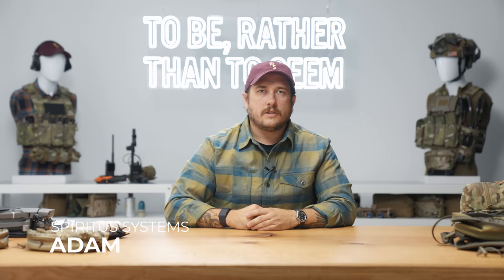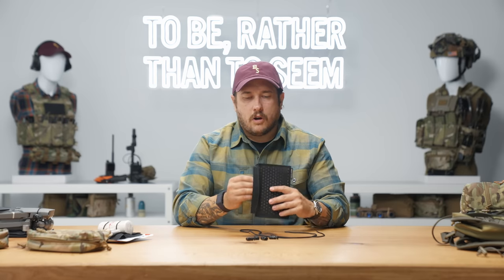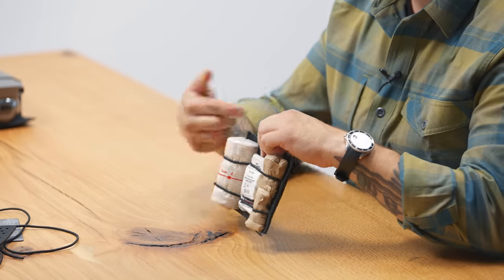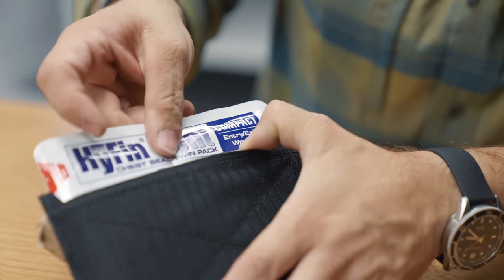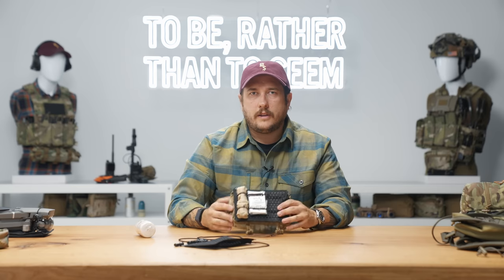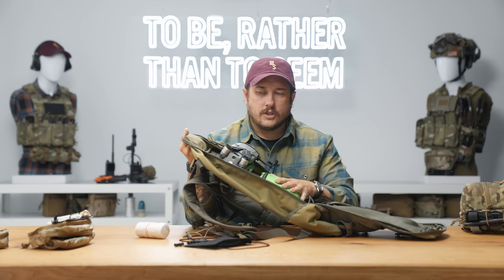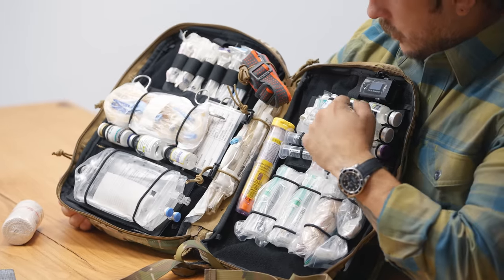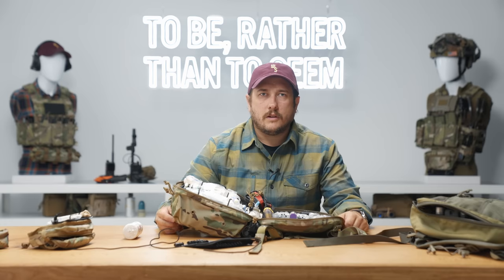Configurable Med Tray Product Overview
The Spiritus Systems Configurable Med Tray is a modular insert board with hook backing and a removable rigid Tegris insert that allows you efficiently organize and secure small items in a pouch.

The Configurable Med Tray is built with a laser cut face that features both dot grid and MOLLE mounting options. Layout of the tray is entirely up to you and can be assembled to hold nearly anything with the included shock cord and cord locks.

The tray is sized to mount to the inside of many Spiritus Systems pouches, including the GP Medium, JSTA Pouch, Mutant Pouch, GP Tall, GP Wide, and SACK pouches. Once configured, the hook backing in the tray will keep your kit locked down to the inside wall of the pouch, mitigating unwanted noise from items that jostle during movement, and reducing the time it takes to find what you need under stress.

The Tegris backer sleeve can also be used to store flat items like bandages, notes, and other thin equipment. The Configurable Med Tray Insert measures 7" wide x 4.5" tall  and comes with 4 cord locks and 4’ of shock cord that can be cut to length.

Spiritus Systems